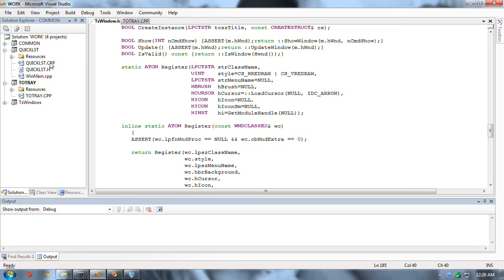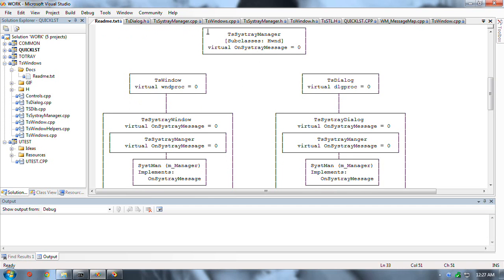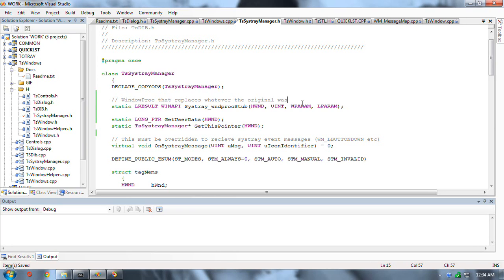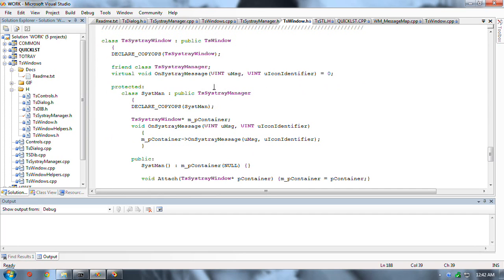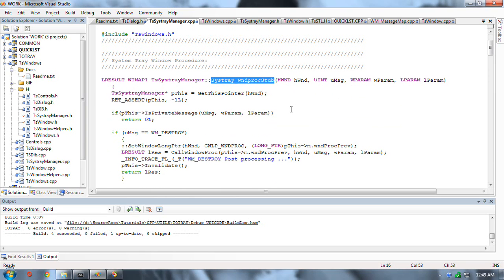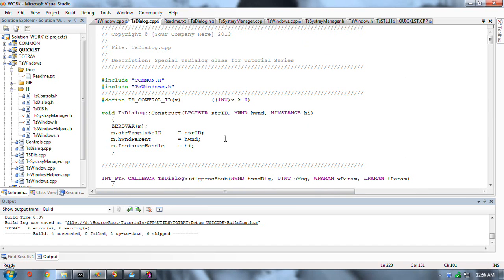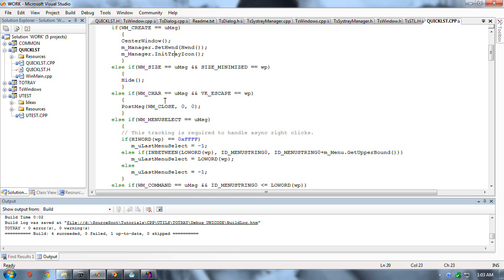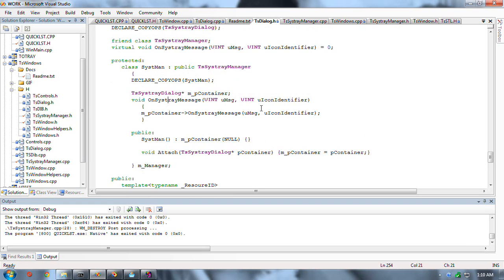C++ Tutorial #127 : Phew! Code walk-through, ♥ stunning smokers ♥ & demo.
Okay. I did it. I managed, finally!, to at least mention everything on my list. Clear or not this will have to do. I simply can't think of a better way to describe the changes... although each little bit seems easy enough to go through, when you put it together it's not so easy to follow. And even harder to explain!

- A